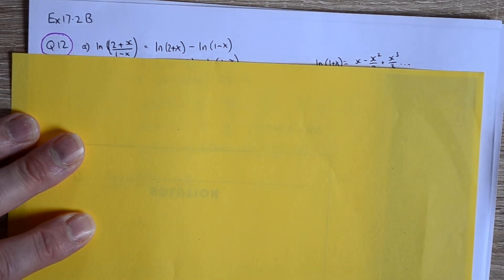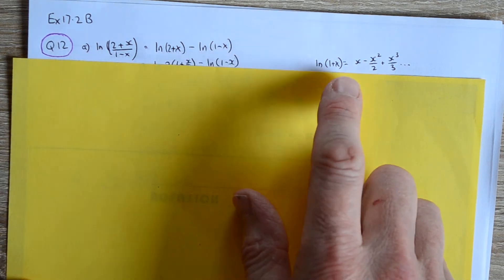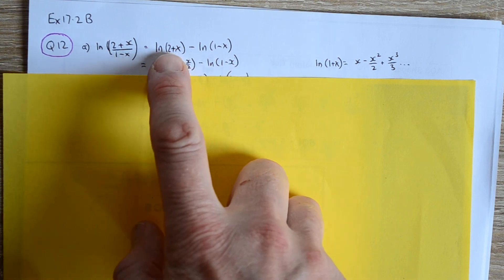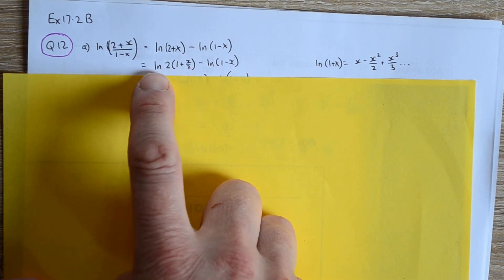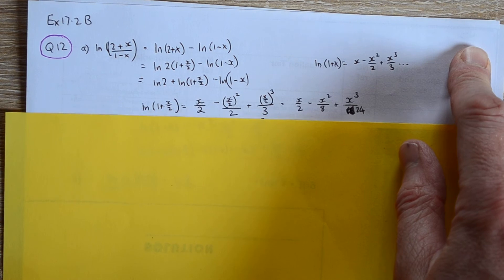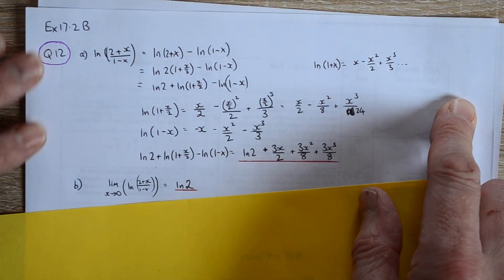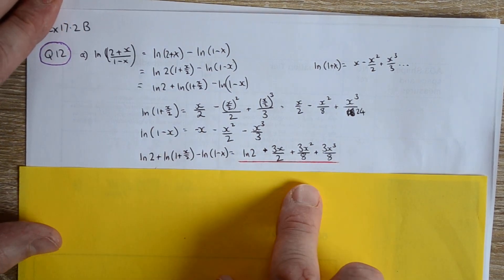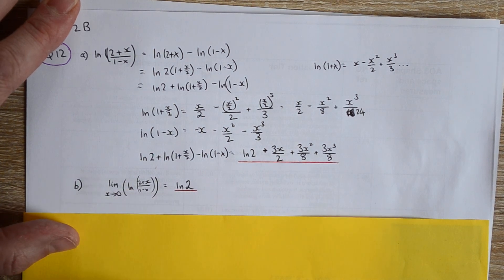Ex 17 2B Q12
Use Maclaurin Series to find a limit